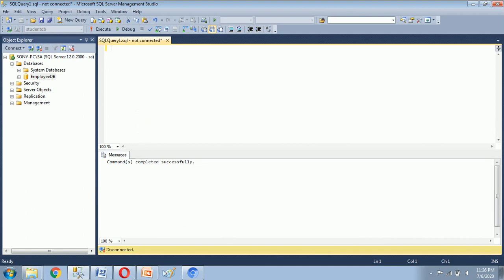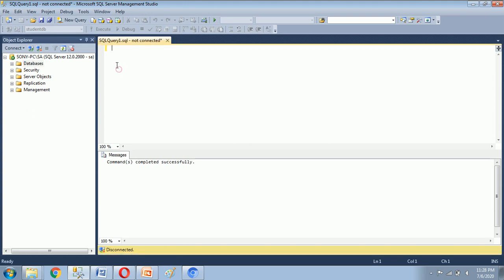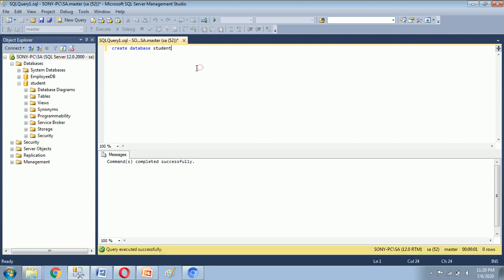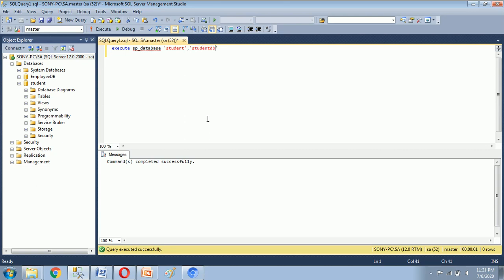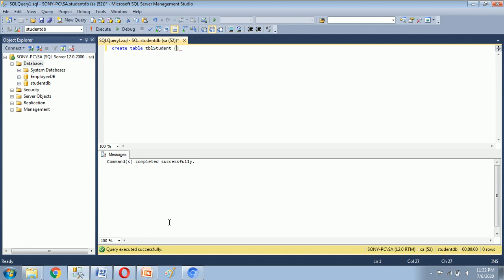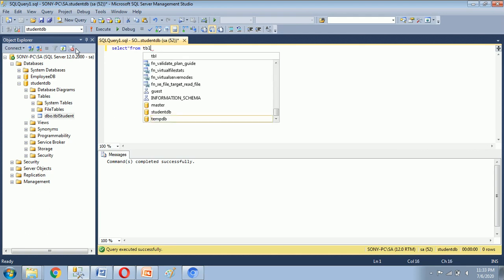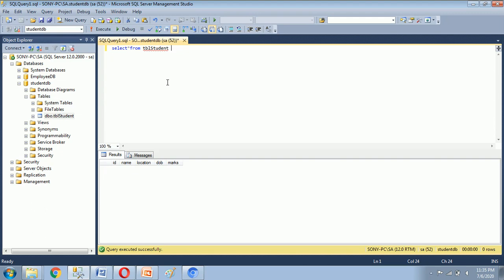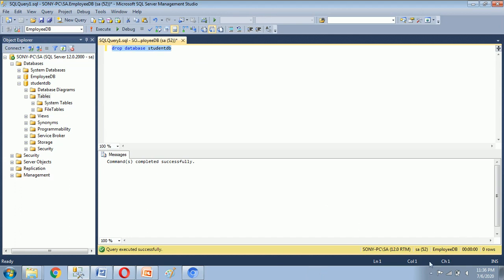what is SQL server | part 1|murthy palakeerthi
this video telling about SQL server .